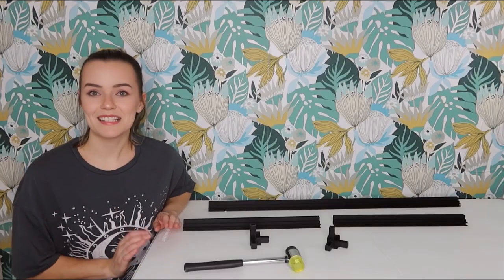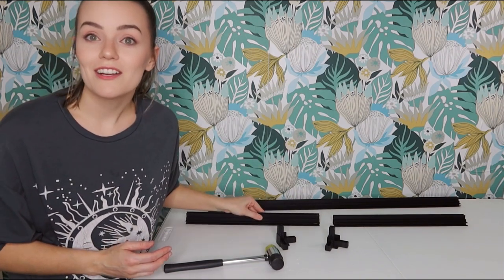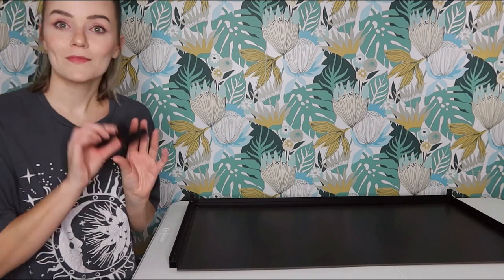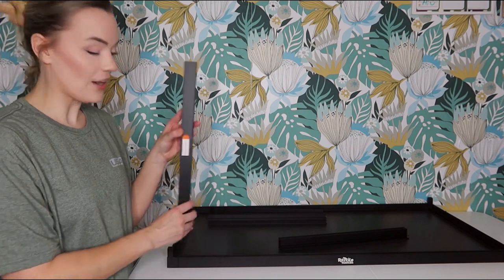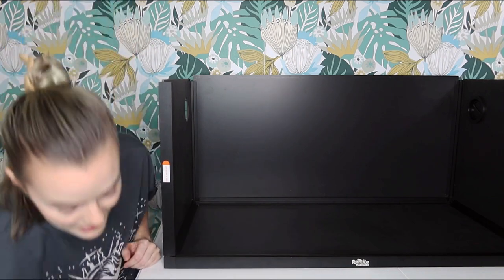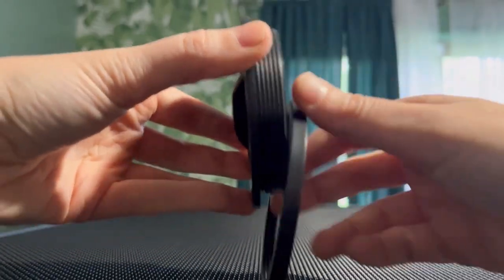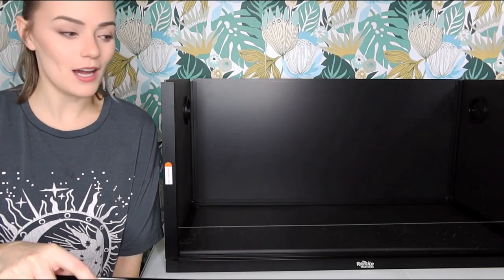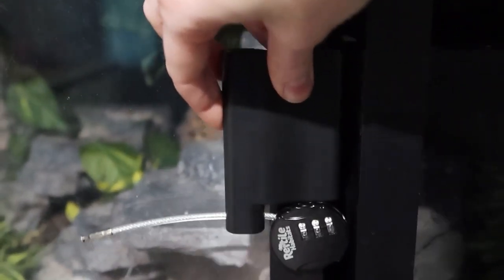Setting up a 50-Gallon Dubia Enclosure!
Come with me while I (try) to set-up the 50 Gallon (36”x18”x18”) Dubia enclosure!

This video is not sponsored, but Dubia did send this enclosure to me for the purposes of this video. Thank you, Dubia!

Parts List:
4x Corner Pieces
2x Long Metal Frame Pieces, One with the Logo
6x Small Metal Frame Pieces, 2 with “This is the Front” Stickers
1x Screen Top
2x Tempered Glass Doors
2x Side PVC Panels (Small)
2x Back & Bottom PVC Panels (Large)
1x Substrate Barrier
2x Screen Support Rods

Hardware:
4x Metal Brackets, 8x Small (Black) Screws
3x Substrate Barrier Mounts
2x Door Handles, 2x Rubber Handle Protectors, 4x Larger (Black) Screws, 4x Washers
2x Cable Port Covers
1x Metal Doorpin
1x Mallet

You will need: A screwdriver or drill!

Note: Some enclosures may include 4 thin metal slats. These go into the tracks to help the doors slide. They are no longer including these in the orders, and they are optional. To insert them: place them in vertically (thin side up) and then lay them down flat with a thin object (like a butter knife). If you try to insert them flat first, they won’t fit!

Let me know if you would like written instructions as well!